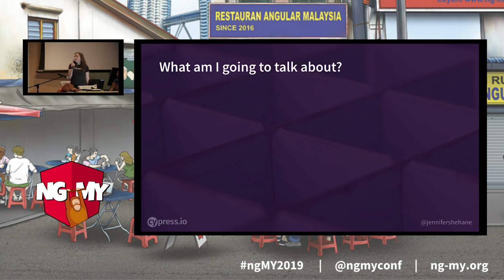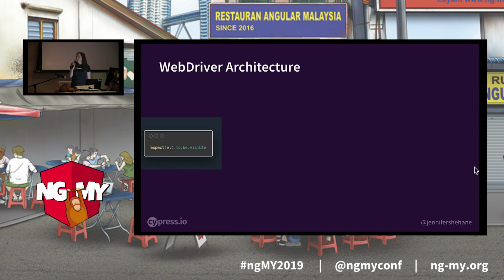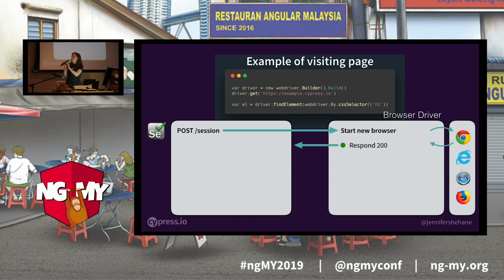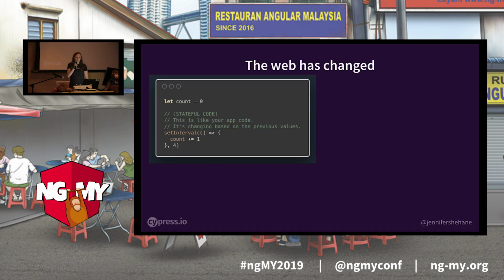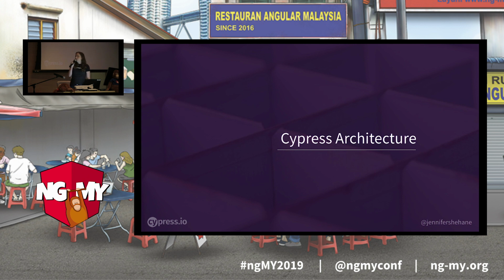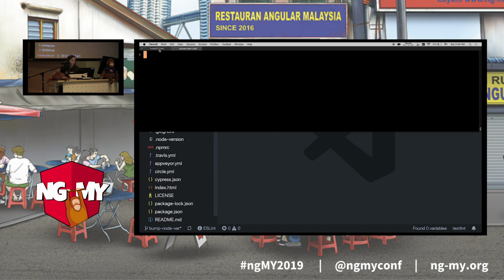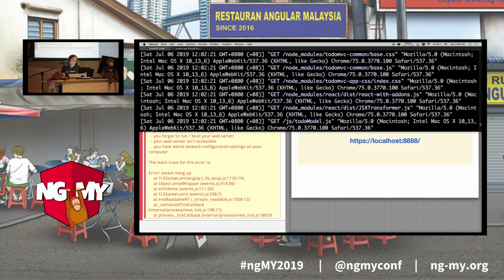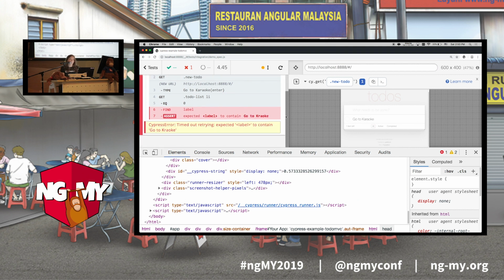Automated Testing for the Modern Web | Jennifer Shehane | NG-MY 2019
End-to-end tests are a crucial part of the testing pyramid, yet they are often overlooked entirely. In this talk, we'll delve into Cypress.io - a new, refreshing approach to testing web applications. We’ll examine Cypress’ anatomy and show what makes it a better fit for testing modern, Angular web applications. Using this new tool, your tests can react to your application’s events in real time, read or alter web traffic on the fly, and programmatically interact and control your application while testing. You will walk away with the means to have your tests reliably run and quickly execute, giving you the ability to test your applications while you develop for the first time.